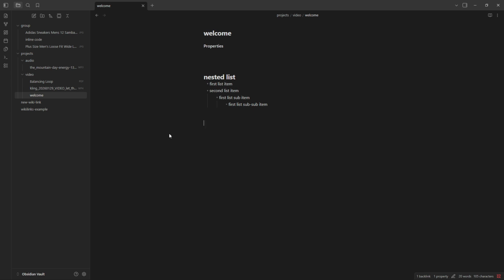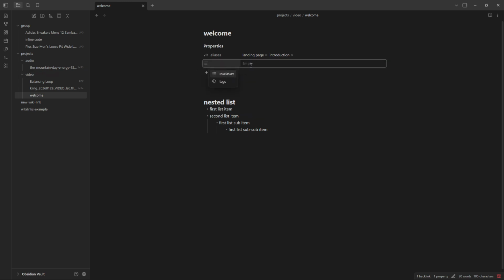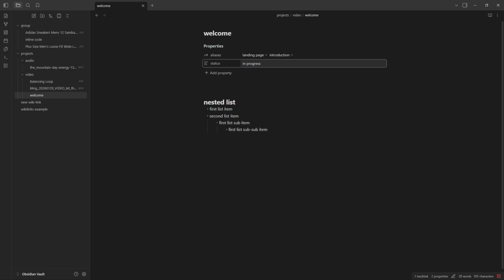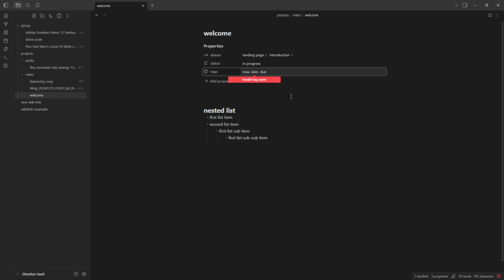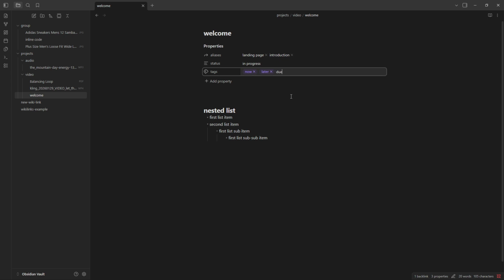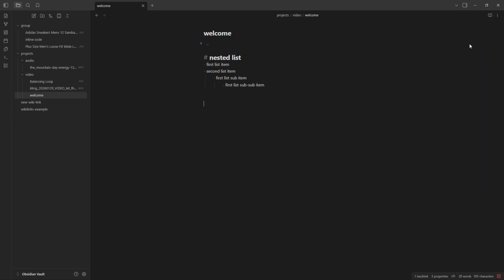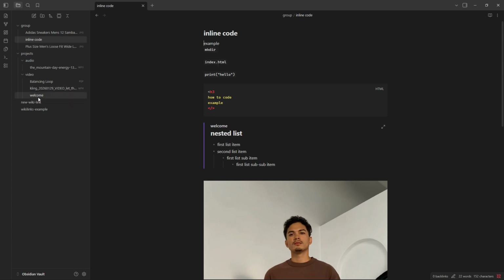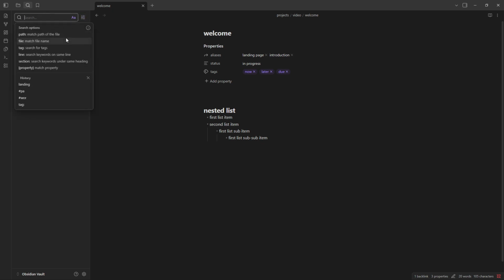Add Metadata In Obsidian [Expert-Backed]